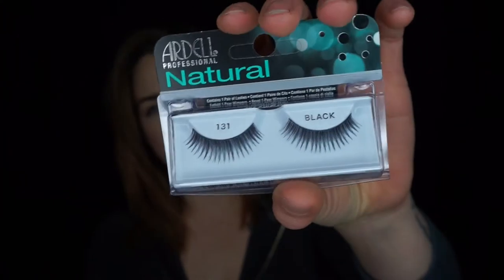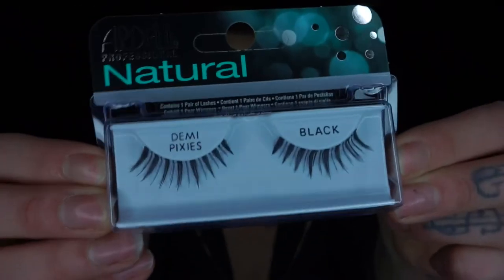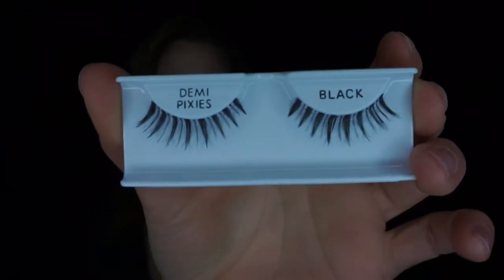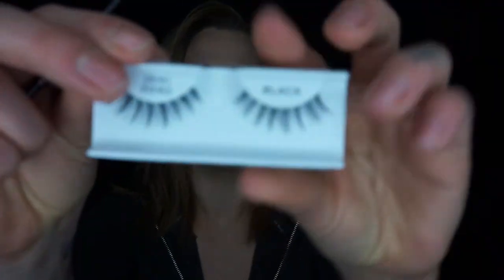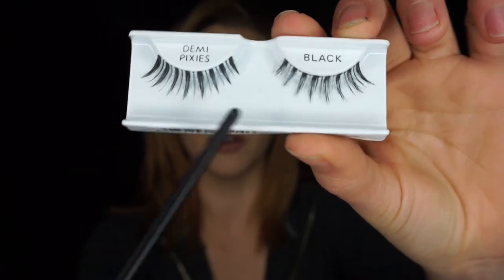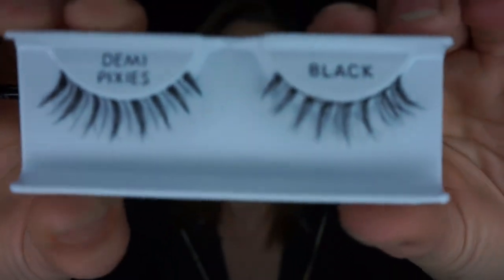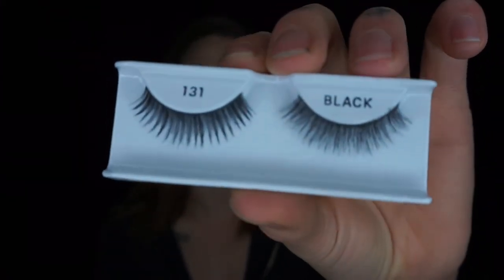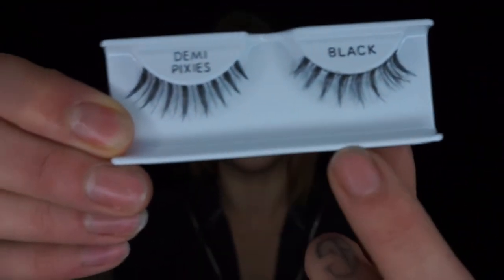Turning Synthetic Lashes into (faux) Mink Lashes!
Hey friends!!

So, if you haven't seen the viral video all over Twitter. I added it in the intro of this video. Anyways, I tried finessing some synthetic lashes to make them look mink in this video. Does it work? Find out!

Thank you so much for your support, I feel extremely blessed. I never would've thought my channel would be going the way it has been. I'm so proud and so happy. So thank you!

xox.